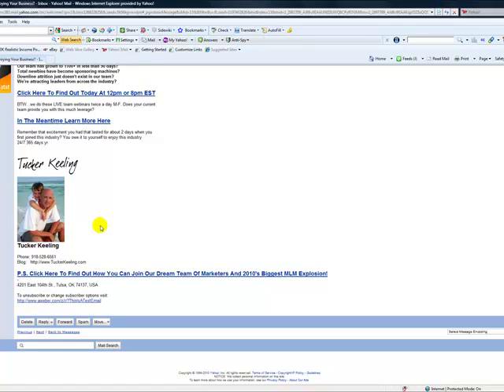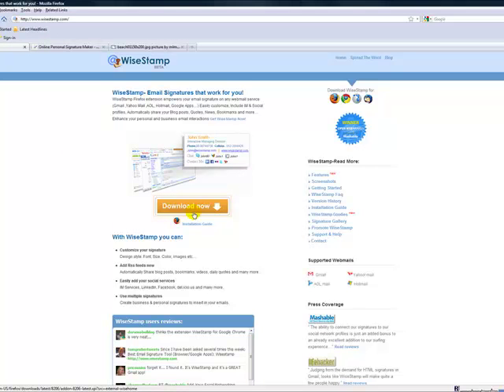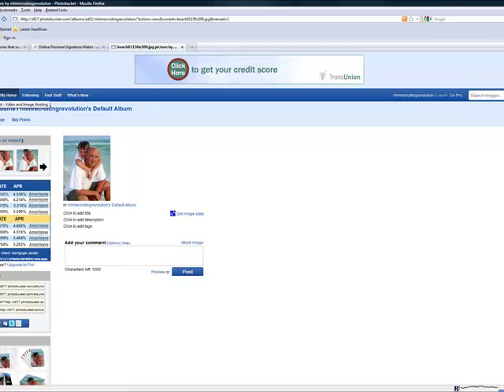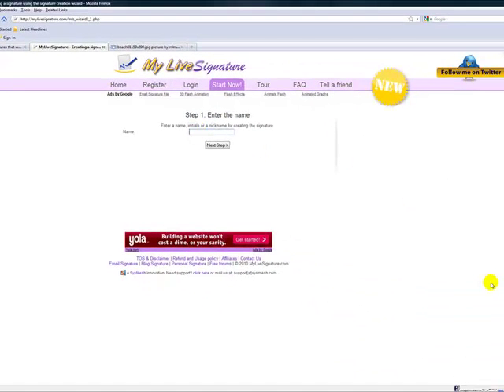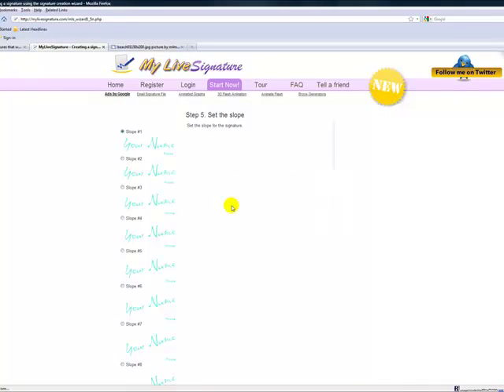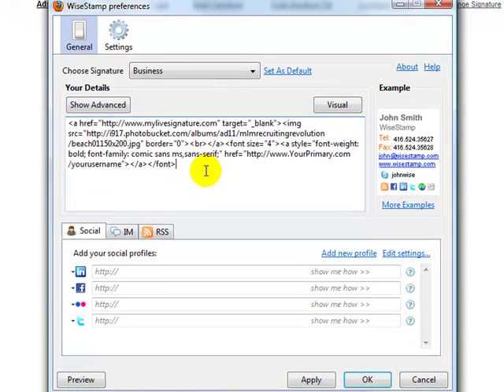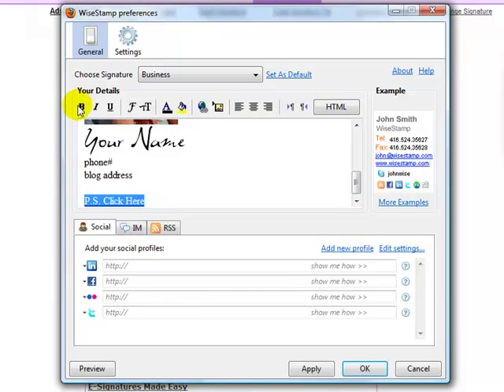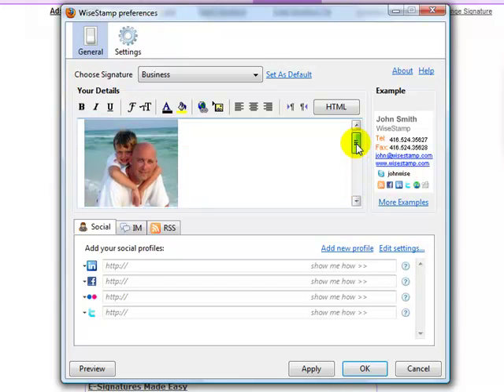How To Create A Cool Email Signature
Create a cool signature file for every email you send out. Add a P.S. to drive traffic to any website you choose.